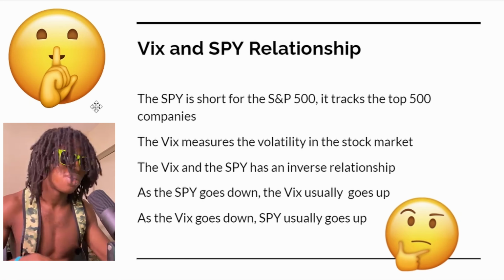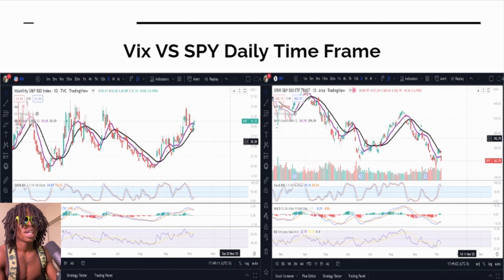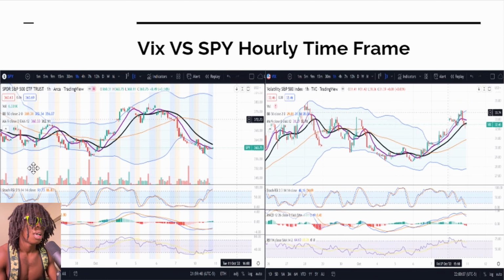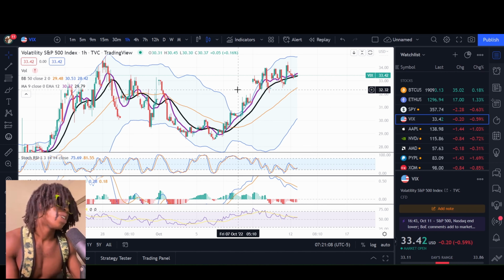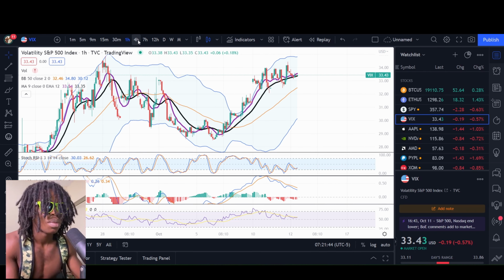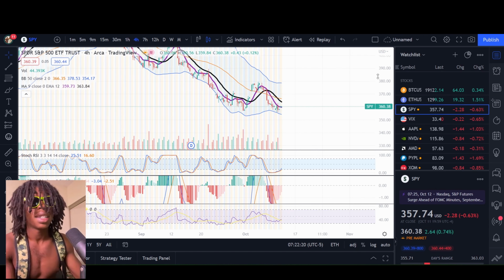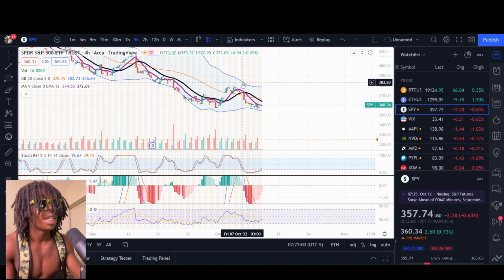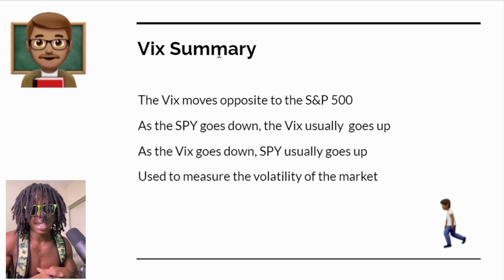Understanding The Vix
I will explain what the vix is. The vix measuers the volatility of the stock market and the vix and the stock market are closely related.